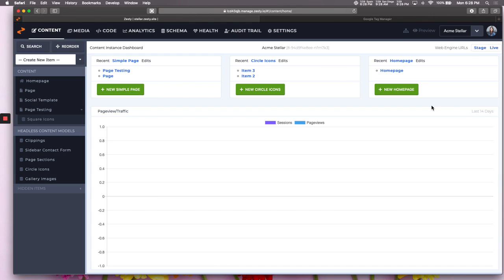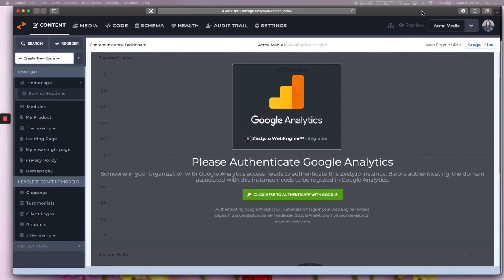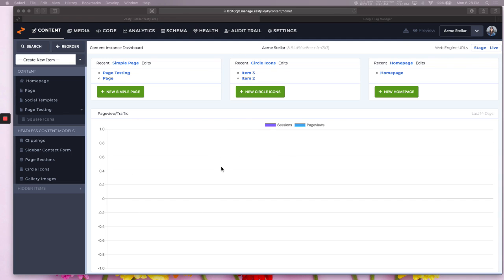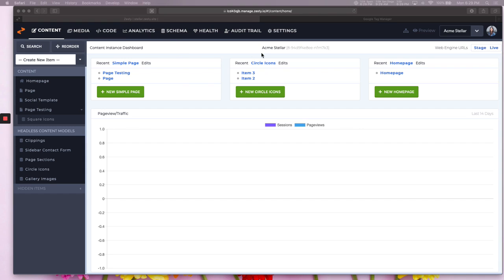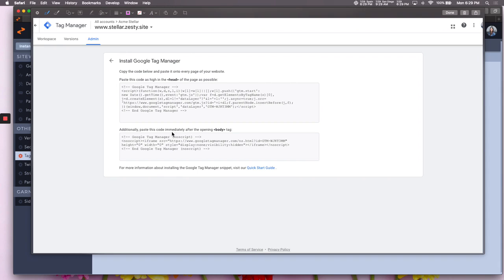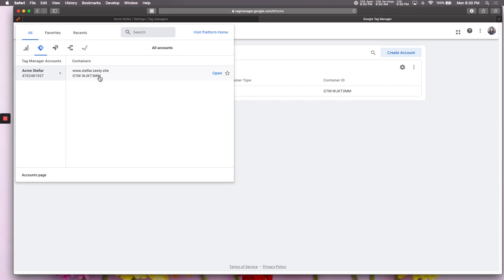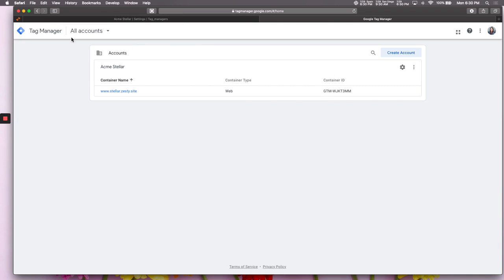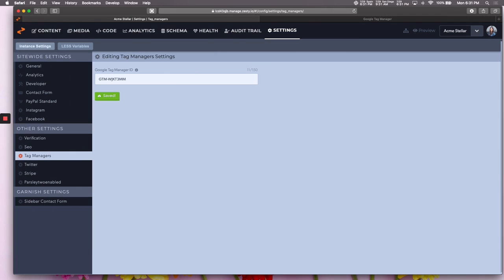How to install Google Tag Manager to Zesty io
A quick walkthrough to show you how to install Google Tag Manager to Zesty.io.